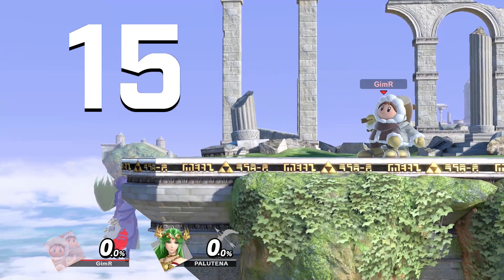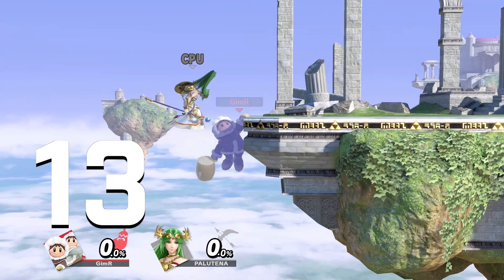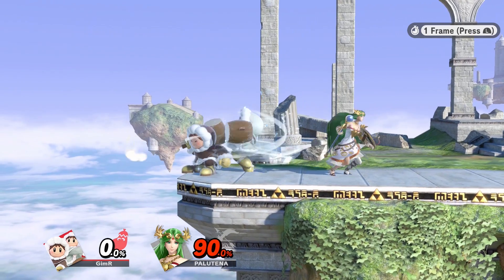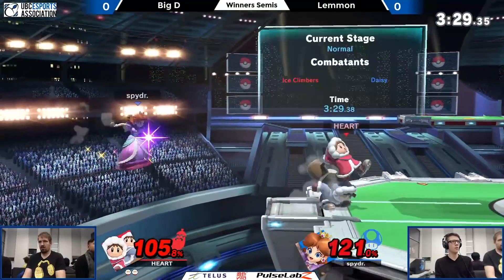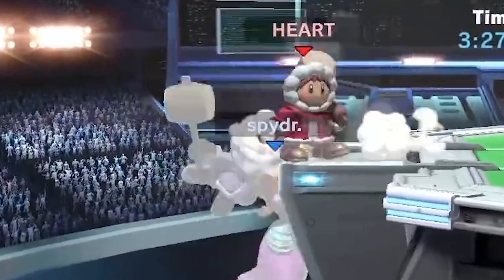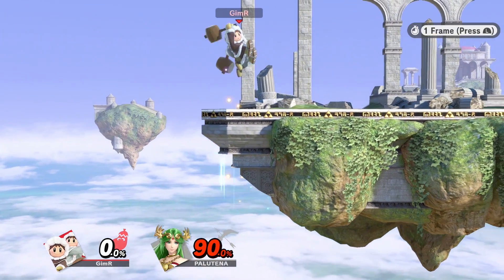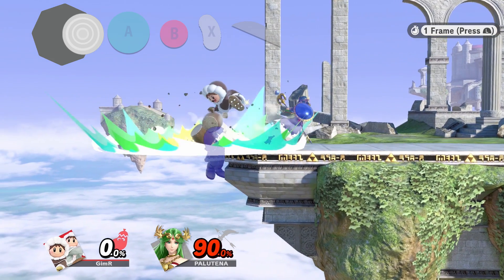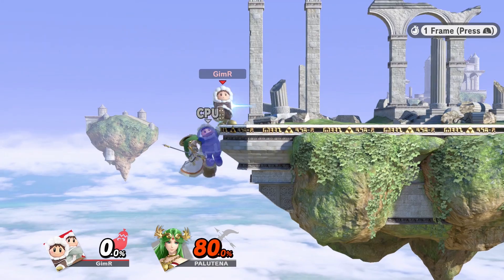You CANNOT Get off the Ledge Against Ice Climbers! (UN-PATCHED! AYYE)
In Super Smash Bros Ultimate The Ice Climbers can OD ledge trap

► GimR's Snapchat: vgbc_gimr

Want to become a Researcher for GimR's Lab? Then consider filling out this form

BACK TO THE LAB AGAIN!